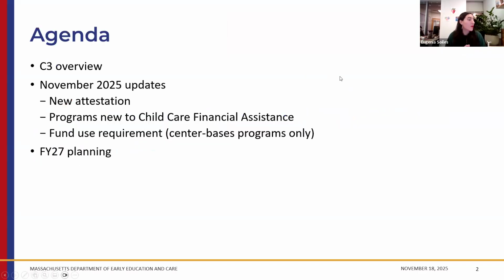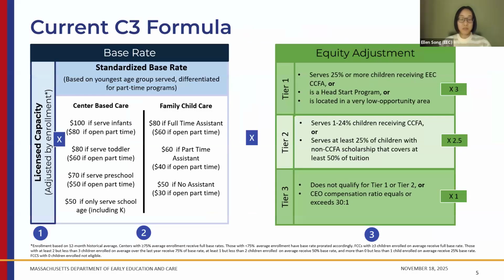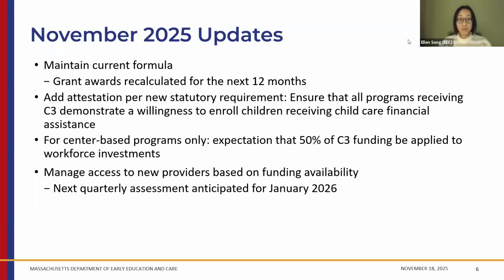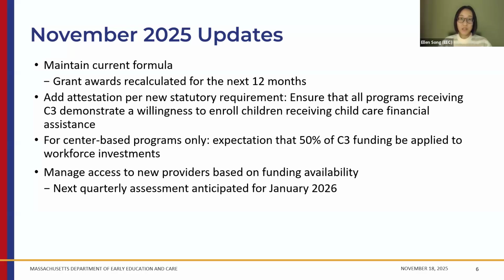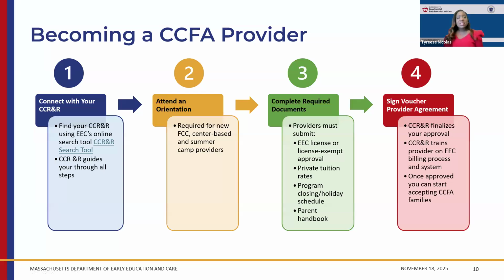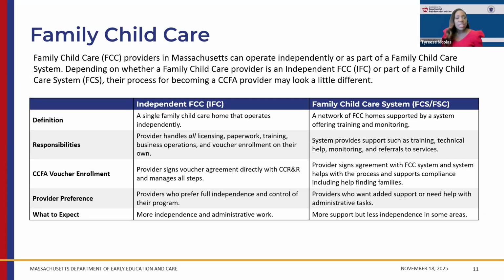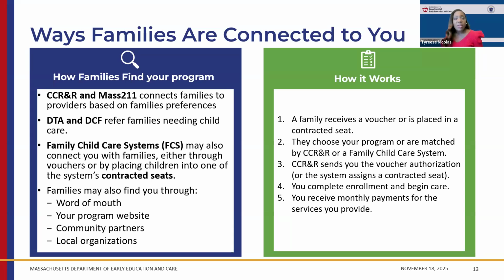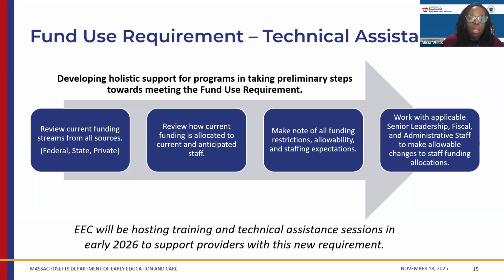C3 Info Session - FY26 Updates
This info session walks through changes to C3 for FY26. For more information please visit mass.gov/C3.